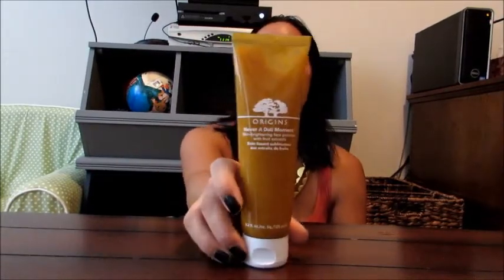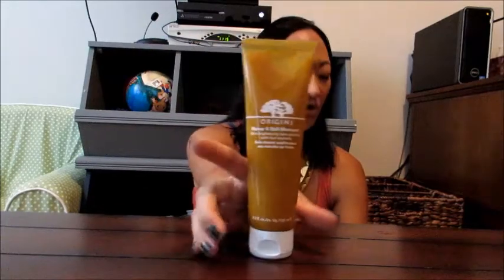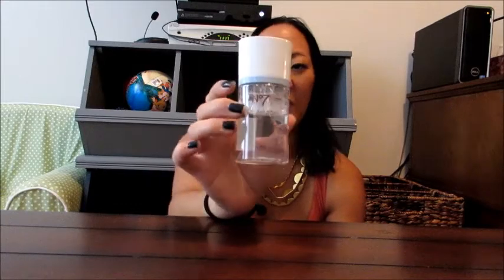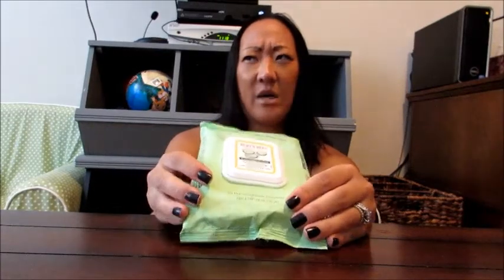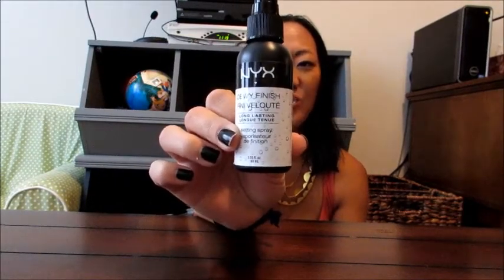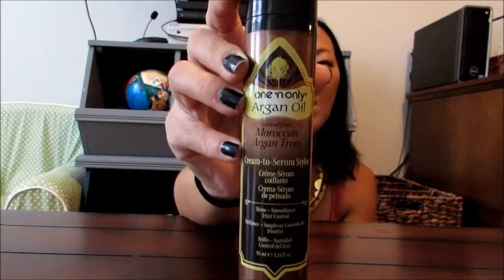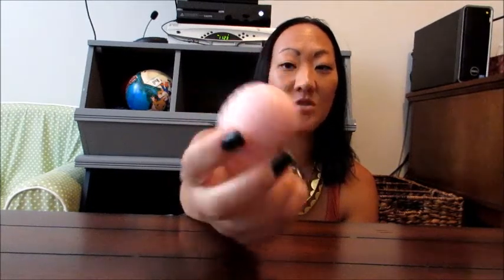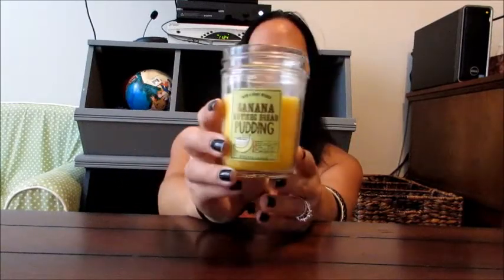August 2014 Favorites :)